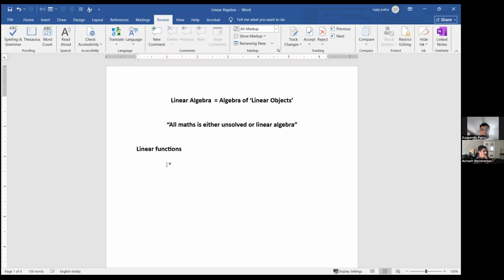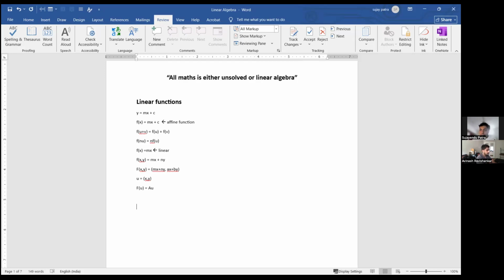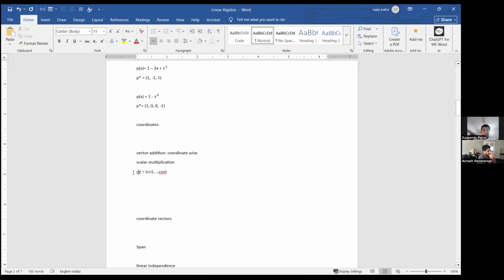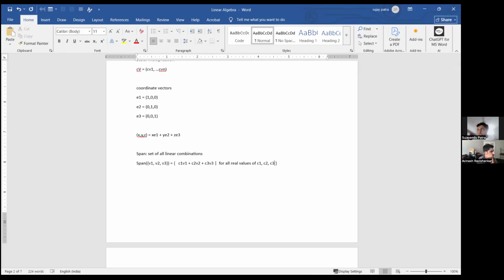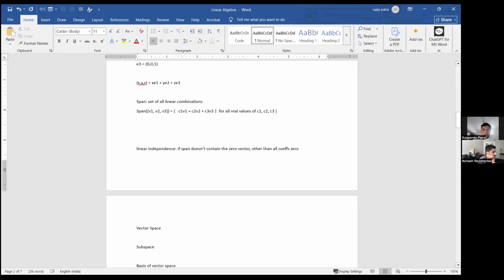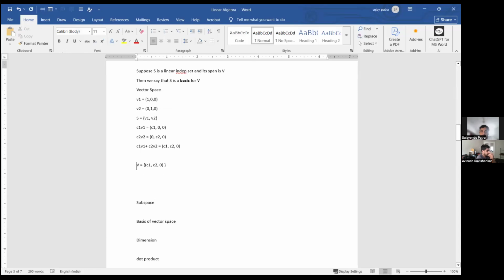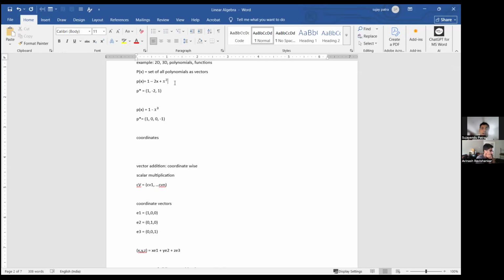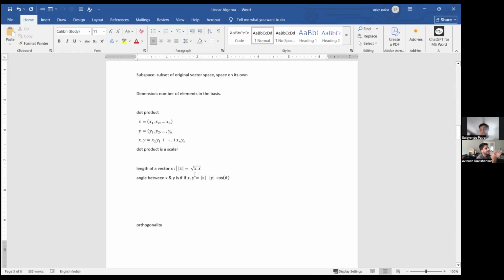Linear Algebra [Part1/7]: What is Linear Algebra? Vectors, Scalars, & Data Science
Welcome to the first video in my Linear Algebra series! In this tutorial, we cover the fundamentals you need to understand machine learning and data science.

🎯 What You'll Learn:
- What is Linear Algebra and why does it matter?
- Vectors and scalars explained
- Vector addition and operations
- How Linear Algebra connects to data science
- The math behind linear regression

Perfect for students, aspiring data scientists, and anyone curious about the math behind ML.